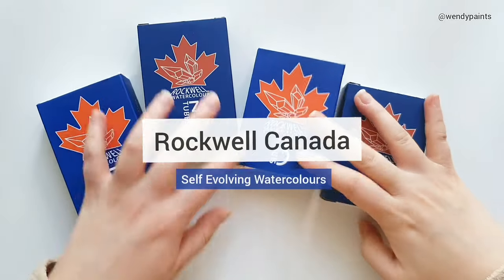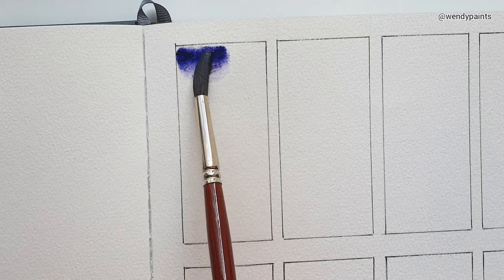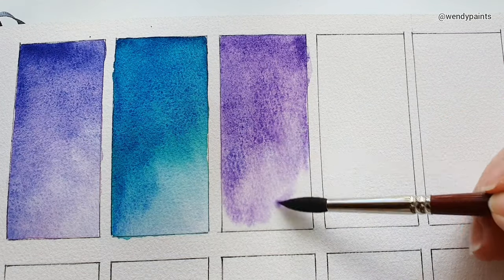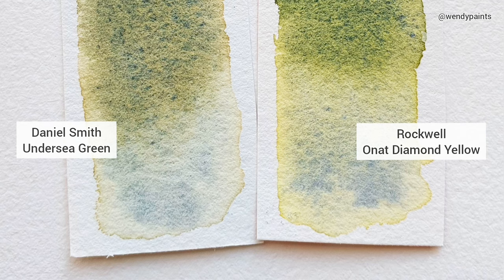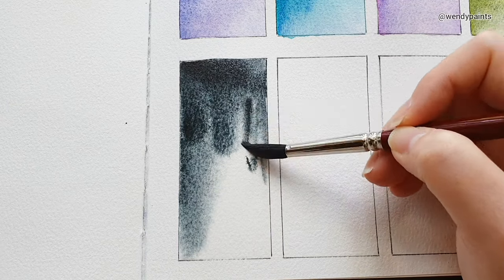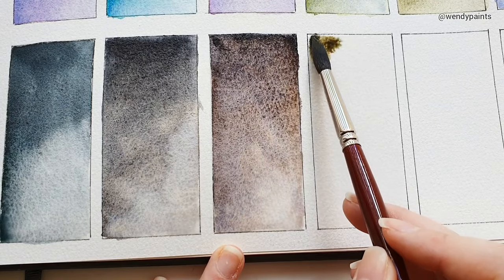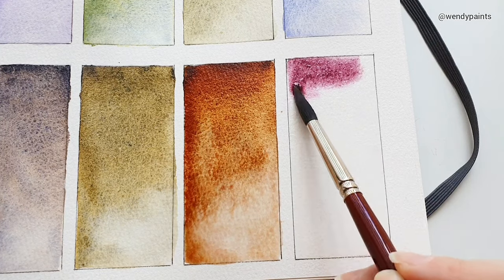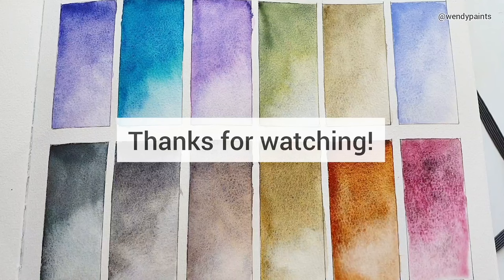Granulating Watercolors | Review & Swatches: Rockwell Watercolor, Entire Self-Evolving Color Range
In this video, I'm sharing my detailed first impression review and swatches of all 12 colors in the "self evolving" watercolor range from Rockwell Watercolor. This range of watercolors contain highly granulating colors with noticeable color separation which creates interesting effects.

Shades mentioned:
1. Alexandria Diamond Purple
2. Palaiba Diamond Blue
3. Royal Purple
4. Onat Diamond Yellow
5. Limugreen Brown
6. Valentine Purple
7. Cleopatra Green
8. Obsidian Brown
9. Lapis Brown
10. Opal Yellow
11. Magic Wizard
12. Morai Witch

Watercolor comparison, granulating watercolours, granulating watercolor, watercolor review, swatches and comparison of granulating watercolors